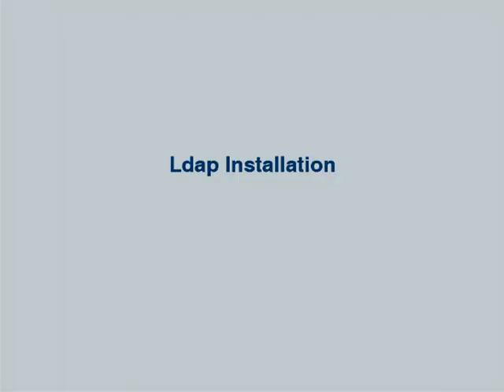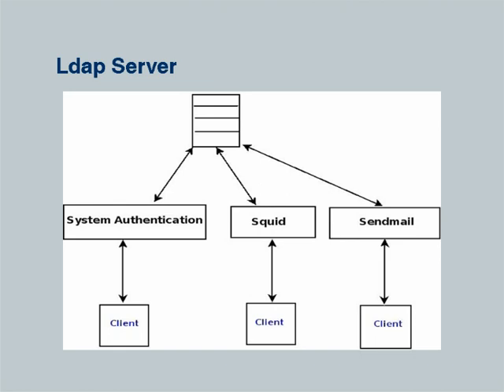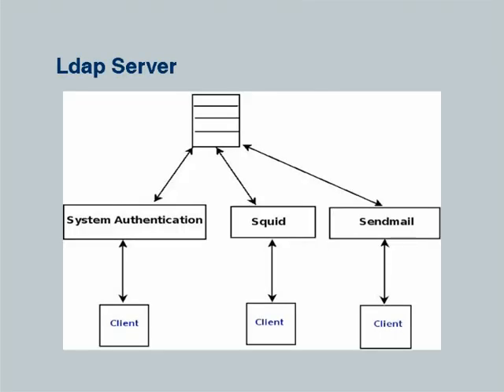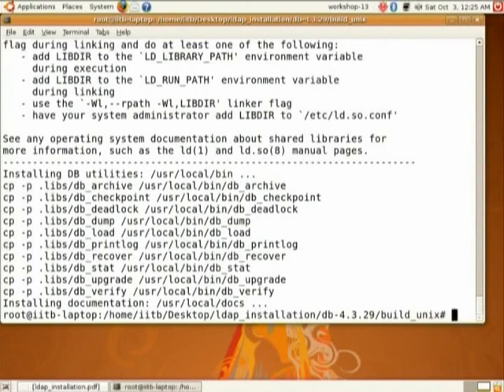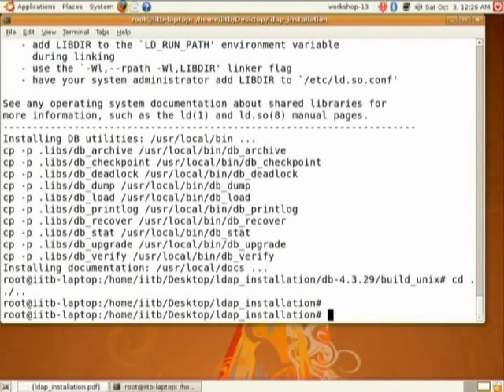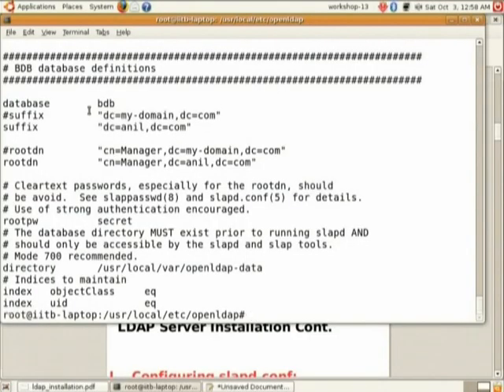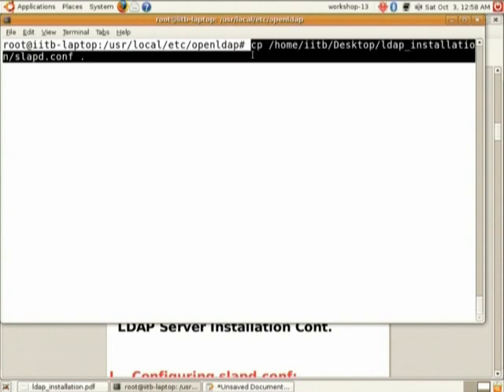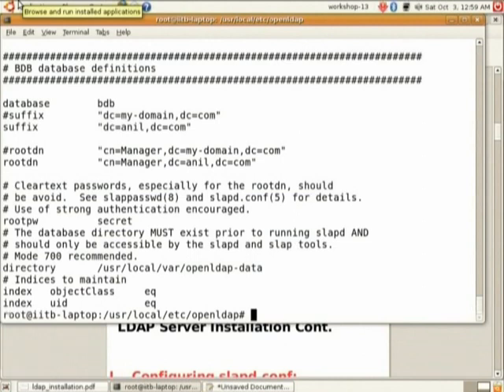ETCP2 LS7 LDAP Configuration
This is 7th Lab Session of Effective Teaching/Learning of Computer Programming workshop arranged for coordinators. It was delivered by Mugdha Bapat from IIT Bombay.

In this session she talked about what is LDAP and how to setup LDAP server. She gave demonstration on LDAP server installation and LDAP client installation.